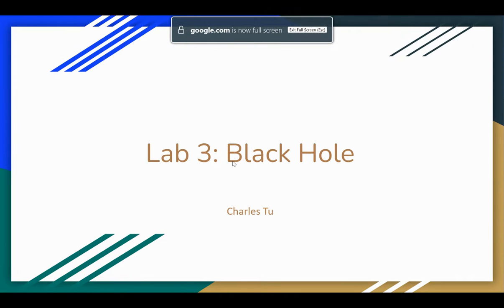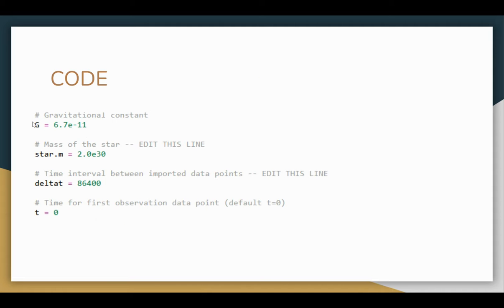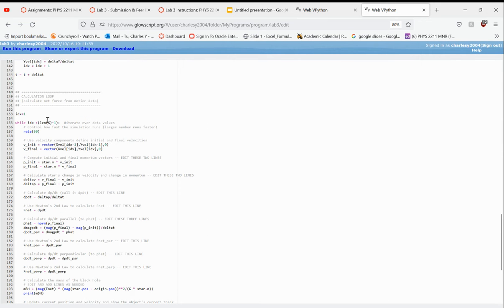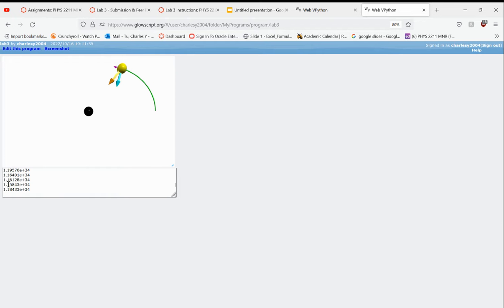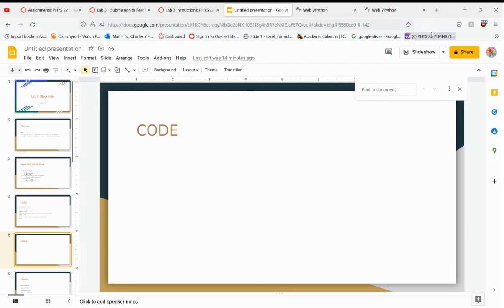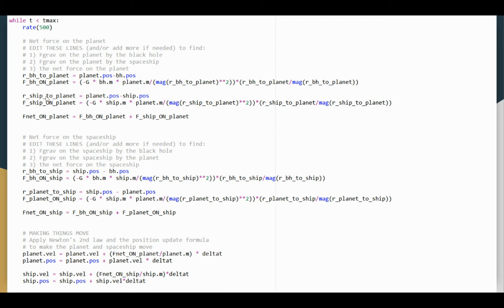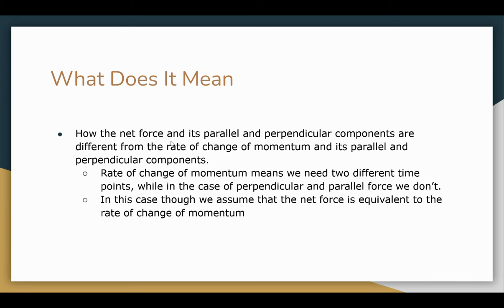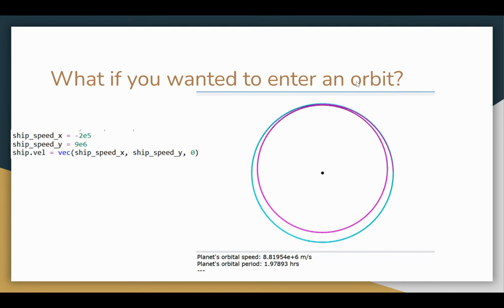Physics 2211 lab3